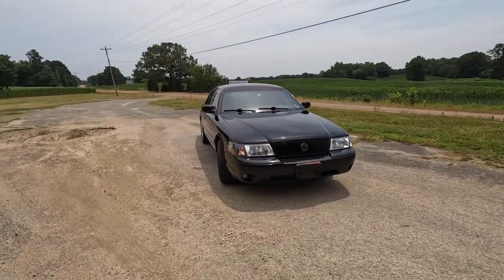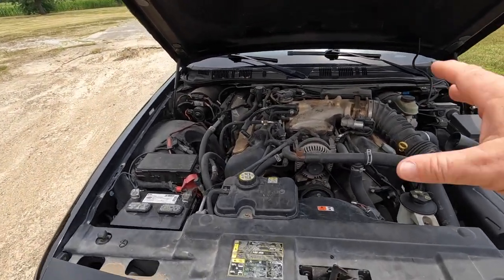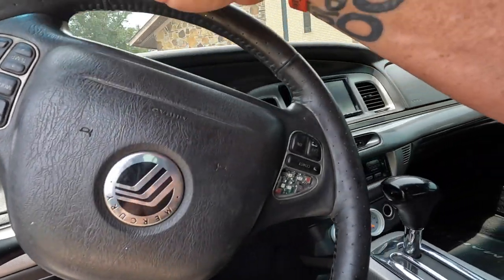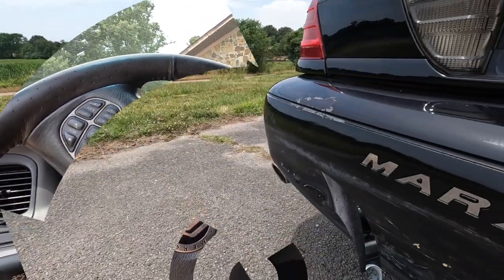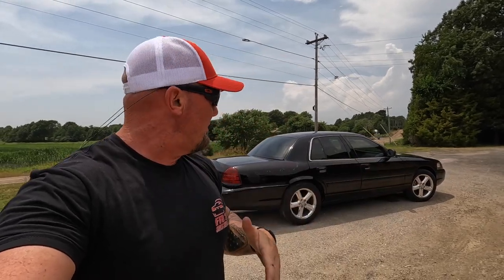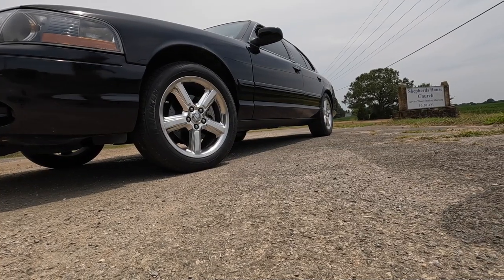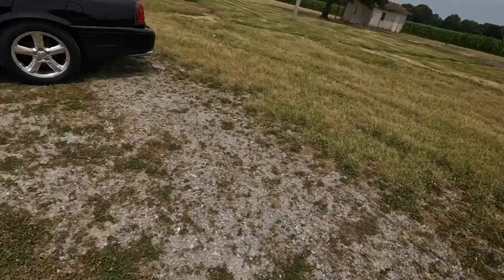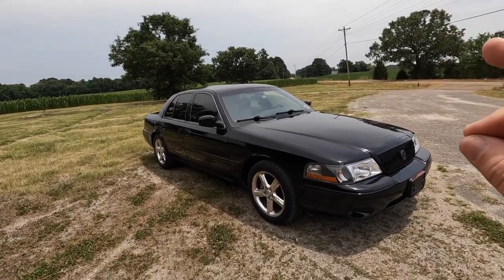The 2003-04 Mercury Marauder, the last of the full frame "muscle" cars!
With the full frame Impala long gone, the 2003-04 Mercury Marauder was the last of the full frame "muscle" cars!

Get our premium subscription!